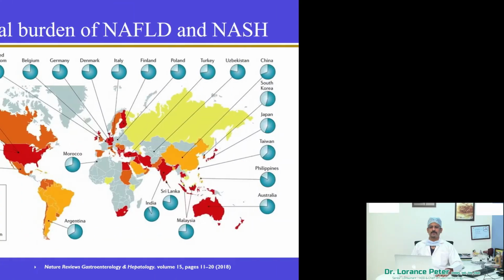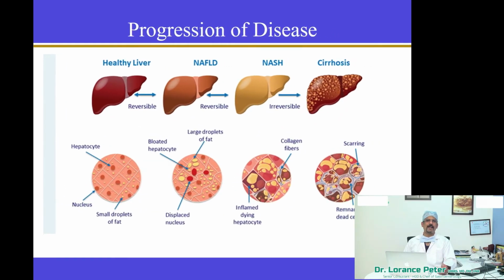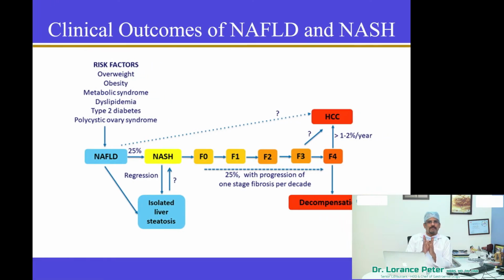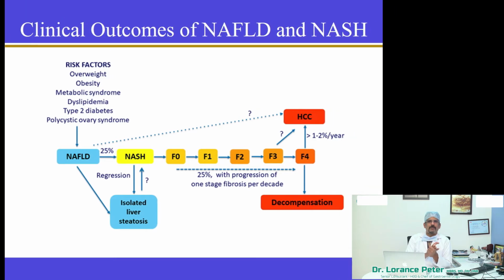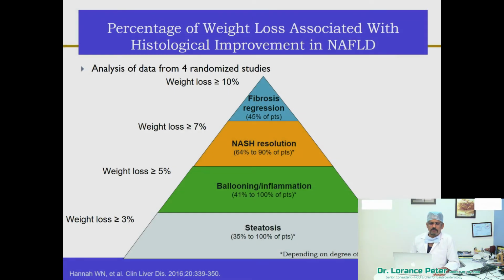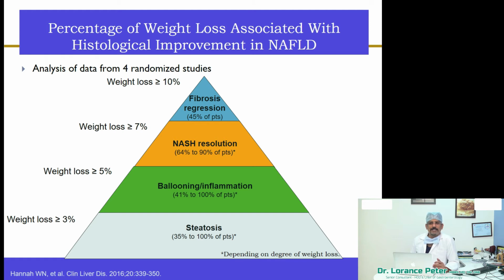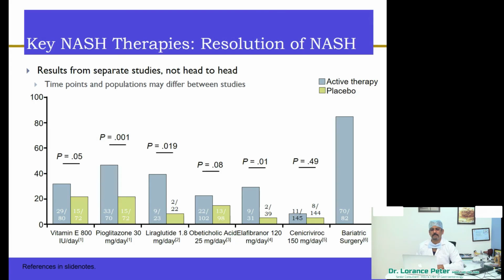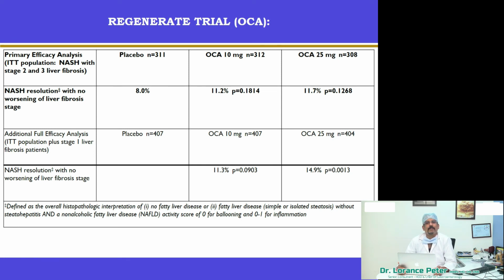My Liver Nutrition : Exclusive talk of Dr. Lorance Peter on topic Fatty Liver Disease.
Topic :- FATTY LIVER DISEASE
Dr. Lorance Peter MBBS.,MD.,DM.,DNB.
Consultant Gastroenterologist & Hepatologist.
Columbia Asia Hospital, Sarjapur Road, Bangalore.
Senior Consultant - HOD & Chief of Gastroenterology.